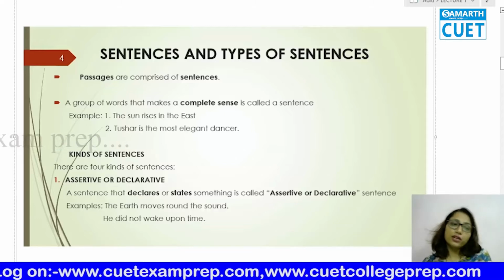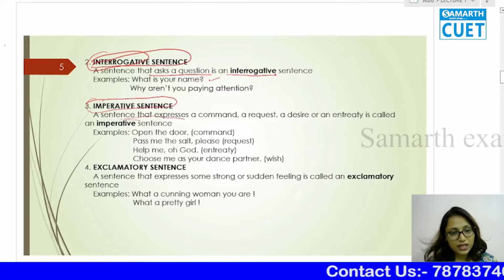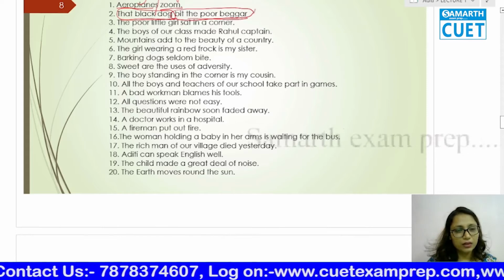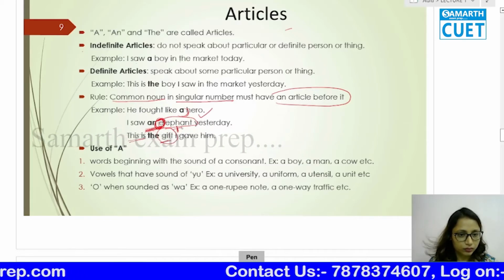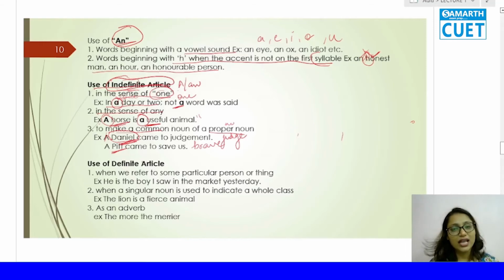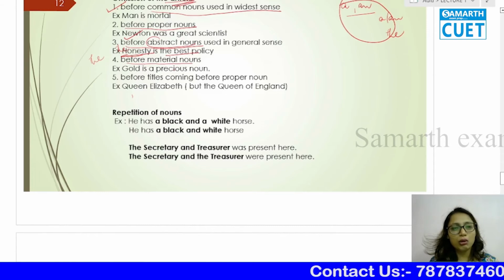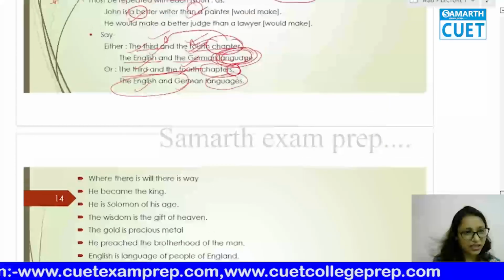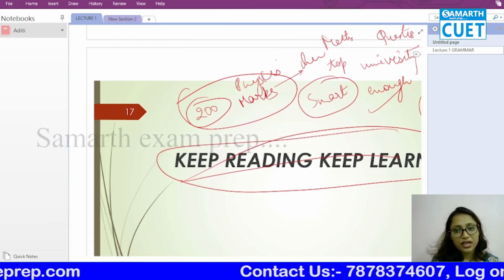ENGLISH COMPREHENSION I ENGLISH LANGUAGE I BY ADITI BHATNAGAR I L#2 I CUET 2022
The Common University Entrance Test (CUET) is an all-India test being organized by the National Testing Agency for admission to various Undergraduate, Integrated Postgraduate, Postgraduate in 45 Central Universities of India. It is also accepted by other State Universities and Deemed Universities in India. SAMARTH exam prep is a platform specified for the preparation of CUET (Common University entrance test). We are a group of Alumni of the India’s top Central Universities working in the field of Competitive exams since last 10+ years.

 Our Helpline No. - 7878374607